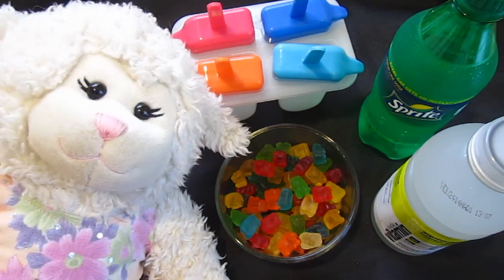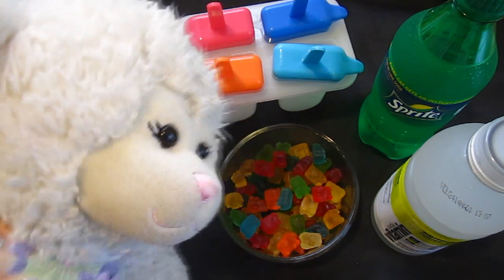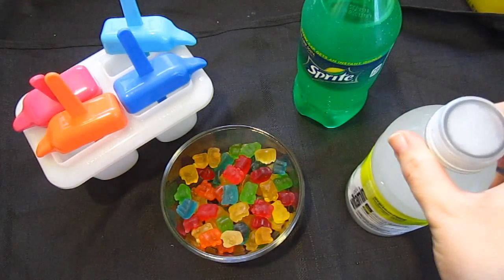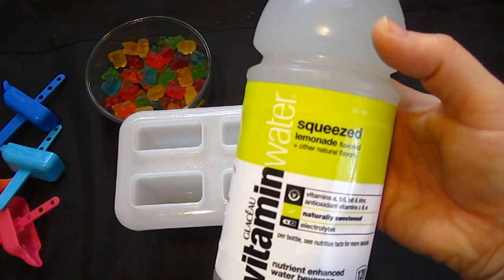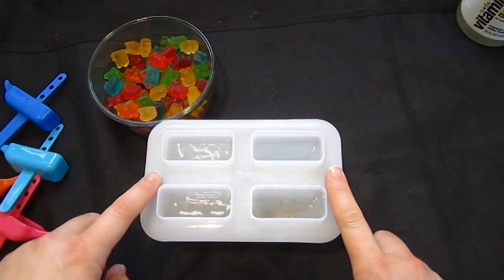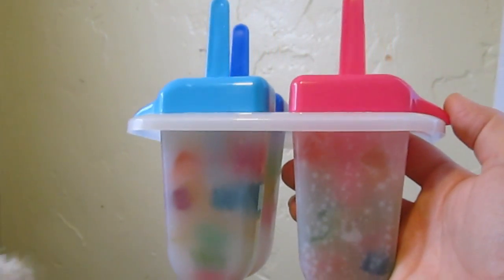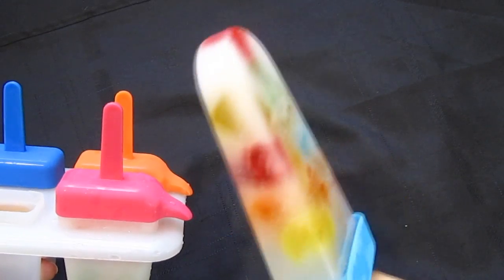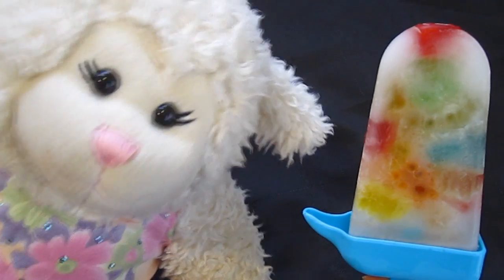#374: Lambie Makes Gummy Bear Popsicles - LambCam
Lambie shows you how to make gummy bear Popsicles! A nice summer treat!